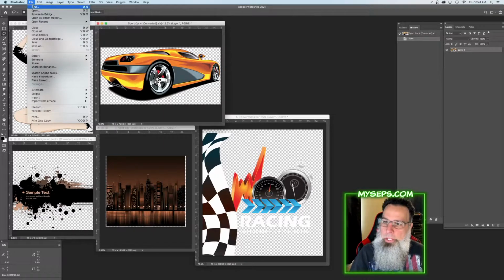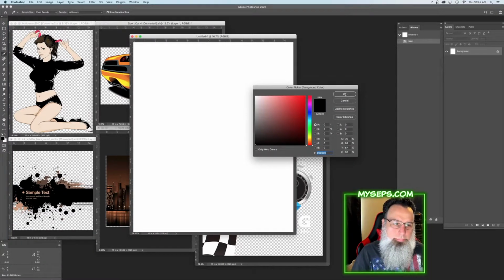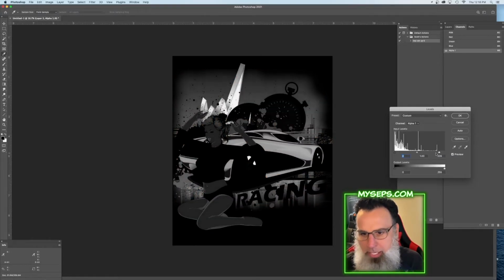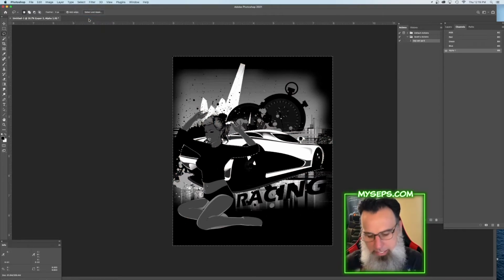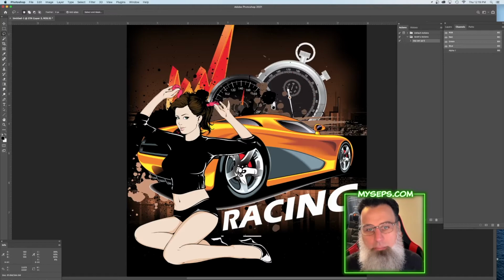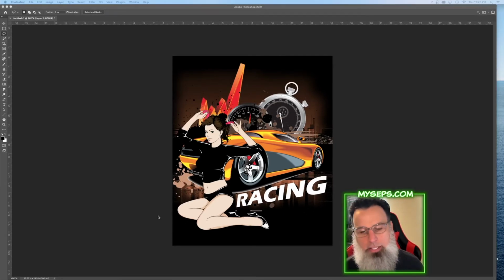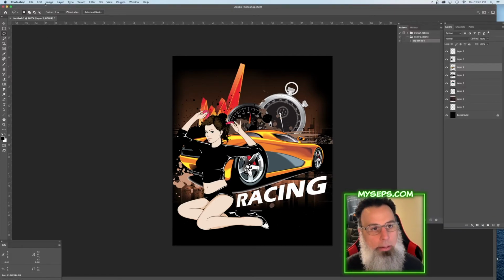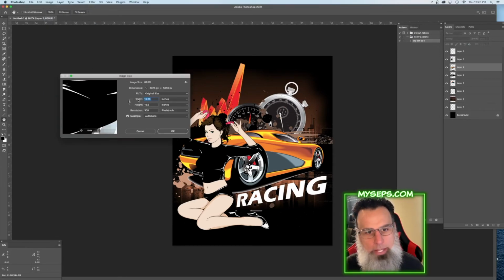How to create separation friendly artwork using layers and masks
Here's a way to create high resolution artwork for screen printing in Photoshop that is separation and print friendly.   Tips on resolution, using layers, fading out artwork, creating masks, and scaling images proportionally are some of the topics discussed in this video.